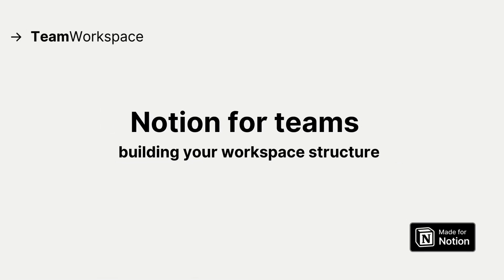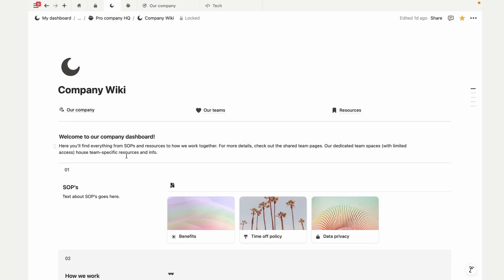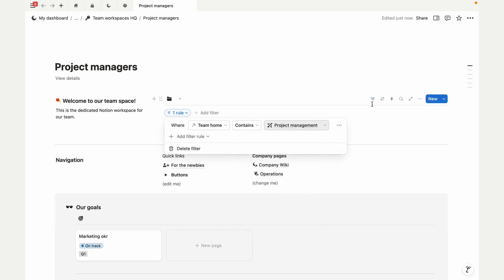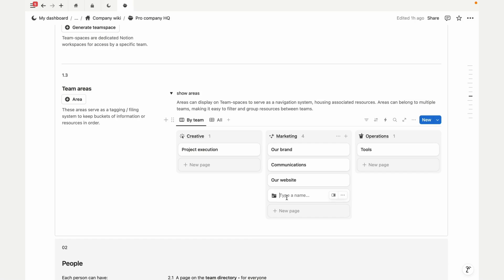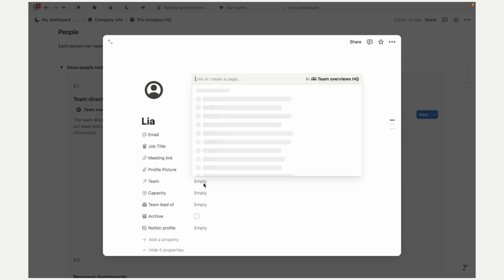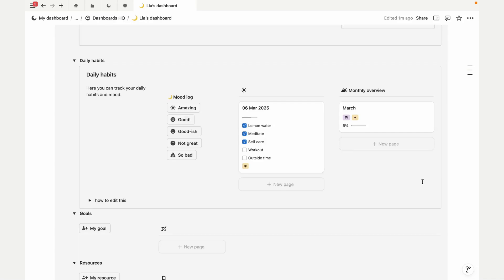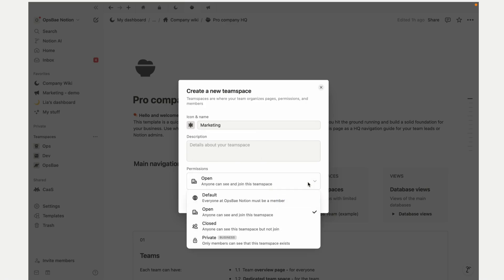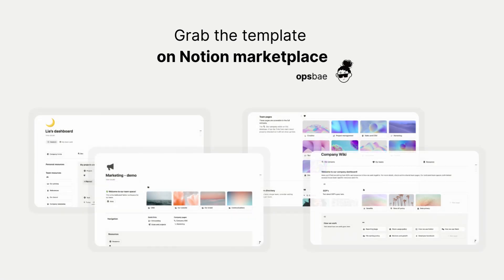How to Set Up Notion for Your Team: best practices for organizing and scaling (with template)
If you're just getting started with Notion or looking to level up your setup, this video will teach you the best practices for setting up Notion for your team, helping you organize your workspace and streamline your company's workflows.

We'll cover:
- Set up Notion for your company, including a custom Wiki, team pages, and personal dashboards
- Organize teams with limited access to ensure everyone has the right information
- Link resources, projects, and tasks across departments without duplication or chaos
- Set up a personal dashboard for each team member to keep them focused and productive

Plus, I’m giving you access to a free, ready-made template you can use to get started right away! No more wasted time—get everything set up in just a few easy steps.